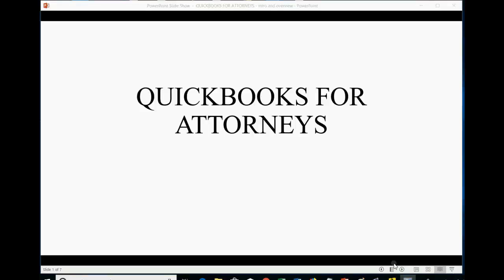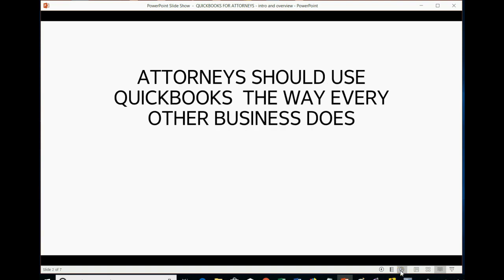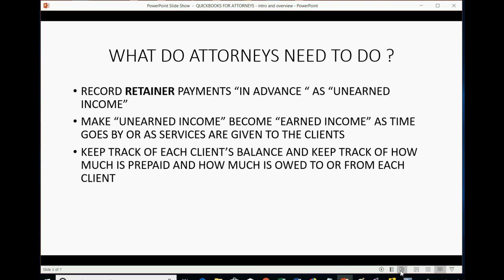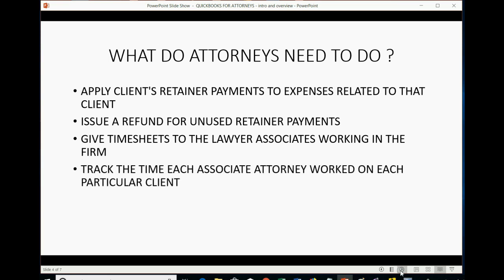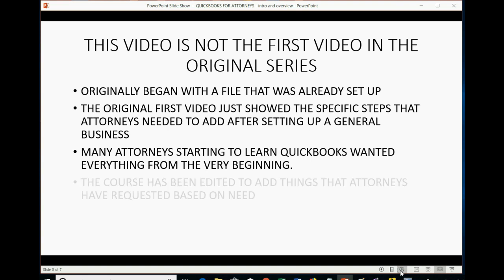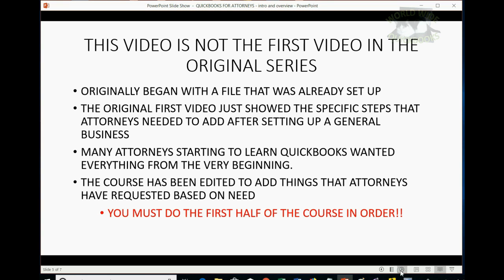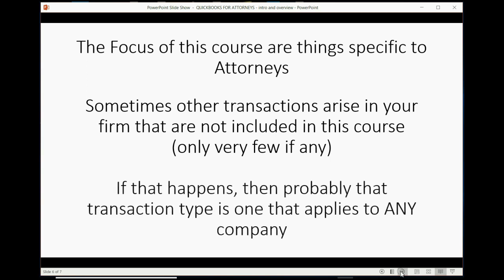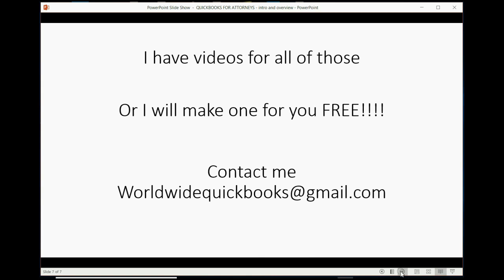Introduction To QuickBooks For Attorneys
This QuickBooks For Attorneys introductory video will prepare you for the entire QuickBooks Desktop for attorneys’ course. It clearly spells out the specific differences between a typical company’s bookkeeping procedures and a law firm or self-employed attorney. The section called “Attorneys Needed Records” covers most (or all in some states) of the unique bookkeeping requirements of attorneys in a law firm. The law firm company file that shows this set up has reports for profit and loss by client, client balances and open invoices. These things help you manage your financial relationship with your law firm’s clients and keep attorney-client records accurate and updated. These client records tie into the rest of the law firms accounting records with the operating bank account and overall profit and loss.
This QuickBooks for attorney’s playlist here on YouTube will show you how attorneys and self-employed attorneys in a law firm, would set up a file for the law firm’s records when using QuickBooks desktop. The law firm company file will include specifically what a law firm would need regarding QuickBooks law firm reports that track income and expenses by client and manage client balances and client reports. Once the QuickBooks desktop file is set up with the law firm’s reports memorized in the icon bar, you can input the client list and start recording transactions. This playlist is only a set up for the main QuickBooks for Attorney’s desktop playlist that shows everything you could need as an attorney in a law firm using QuickBooks Desktop.

You can ask me questions in the comment section below and I will try to help you.